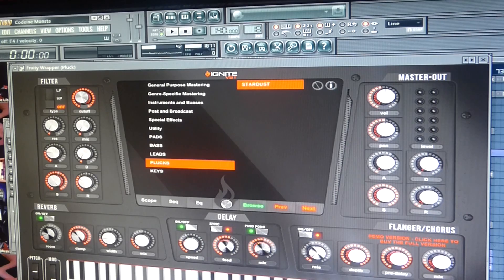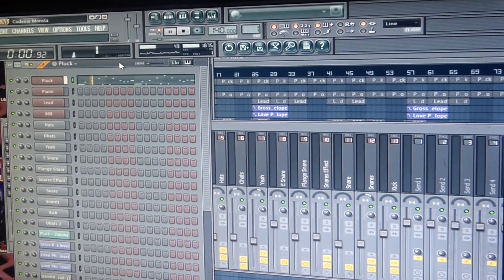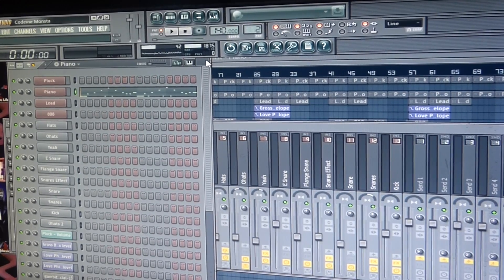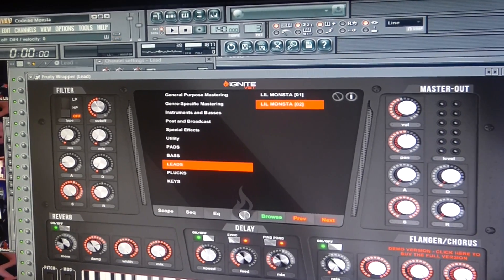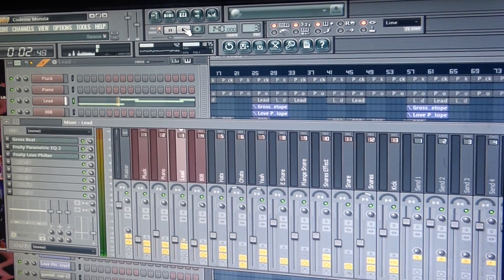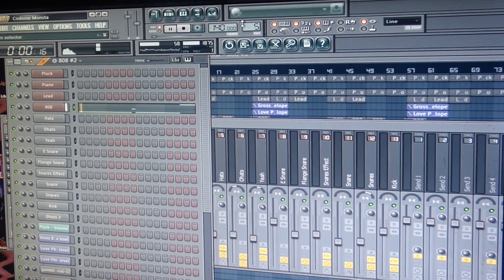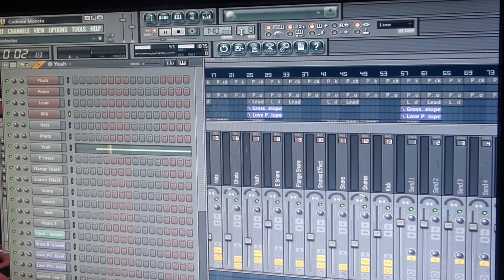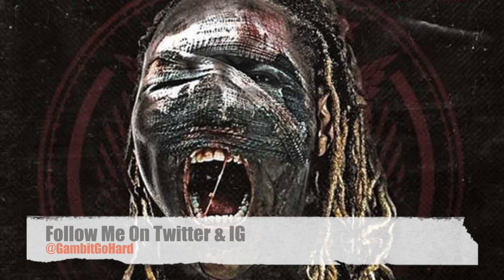IndustryKits.com HeatUp WorkStation Vst Conest **Codeine Monsta**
Quick Break Dwnn on Da beat Codeine Monsta Using Heat Up Work Station vst Demo